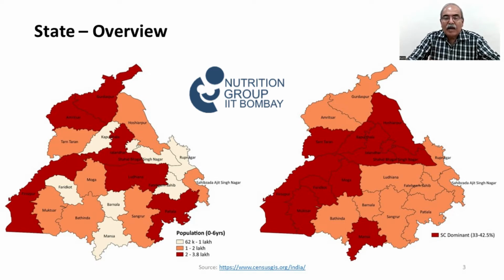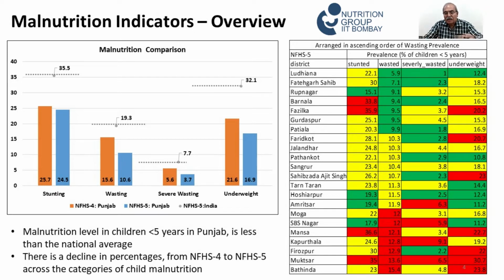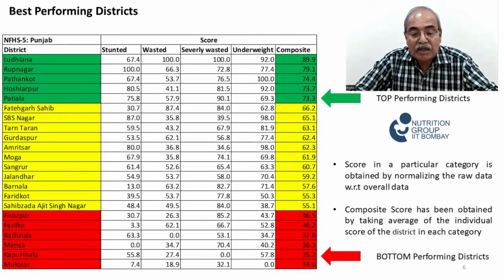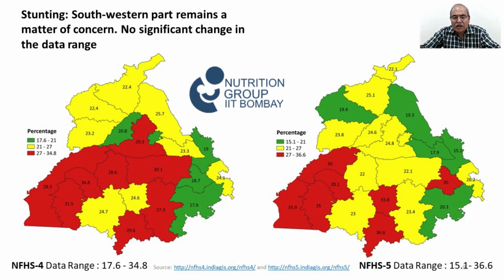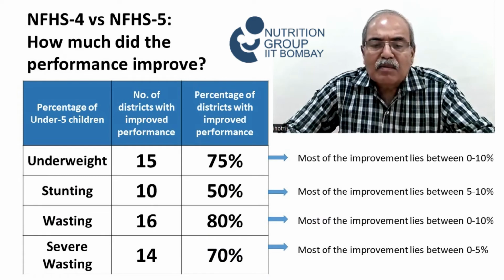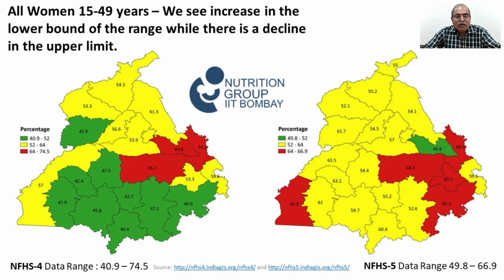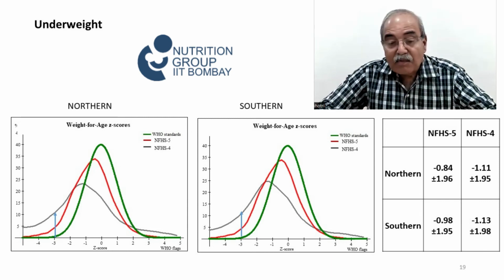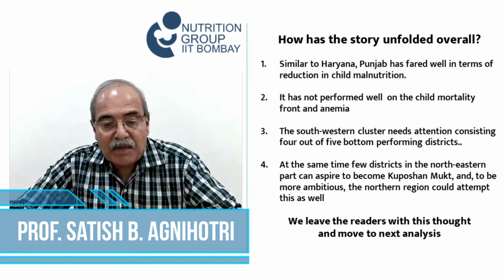Punjab Analysis NFHS 4 and 5 - Towards a Kuposhan Mukt Bharat